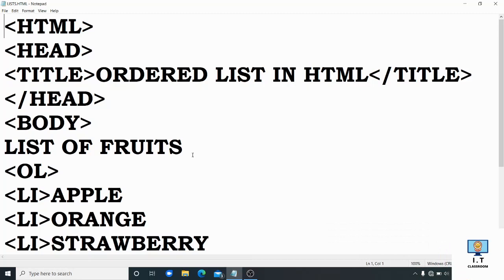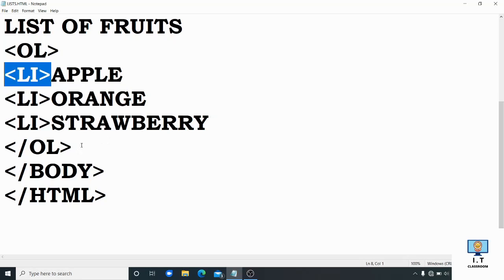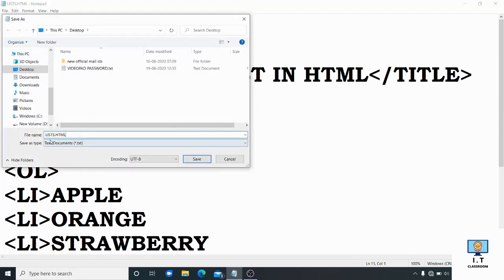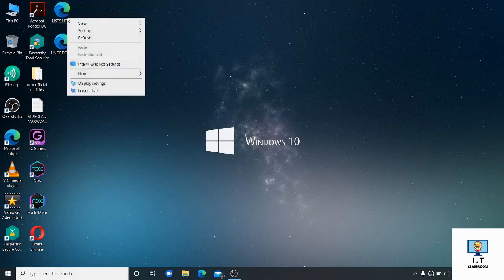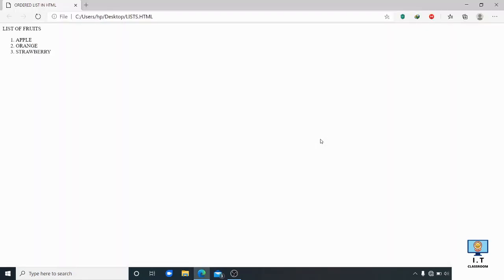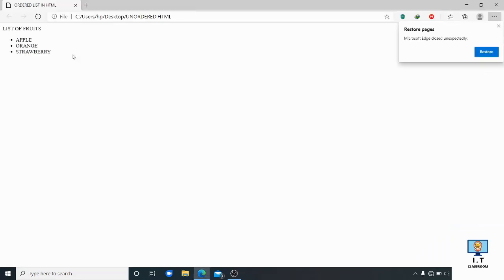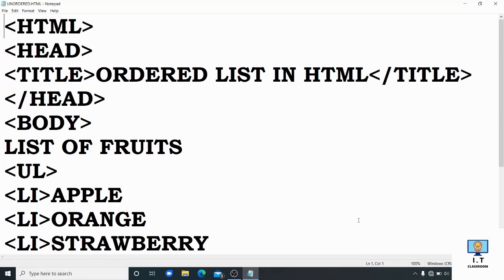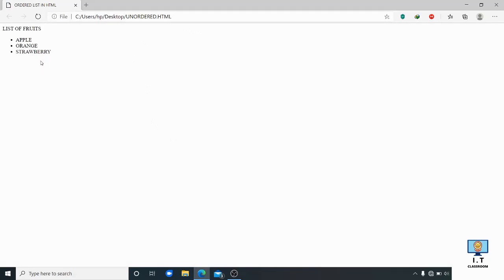HTML-ordered and unordered lists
In this video you will learn about how to use lists tags in HTML.